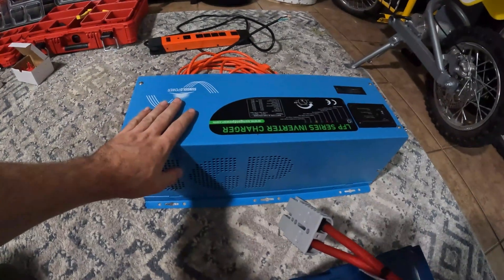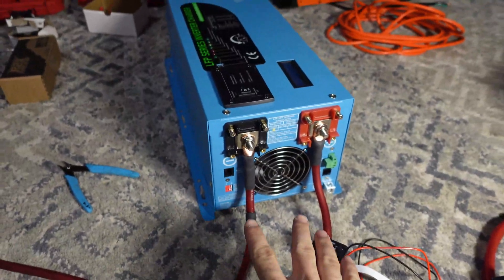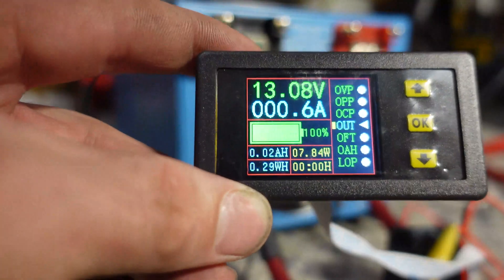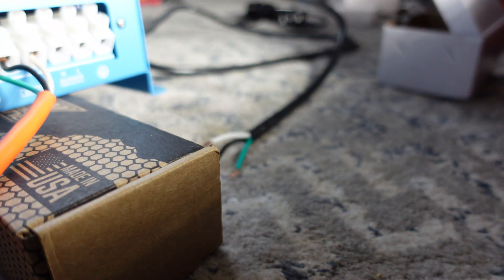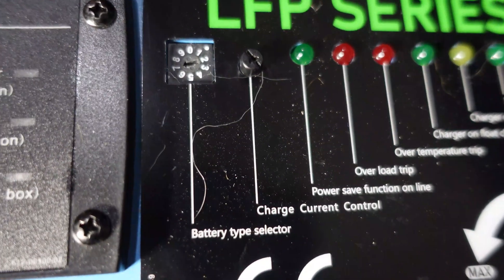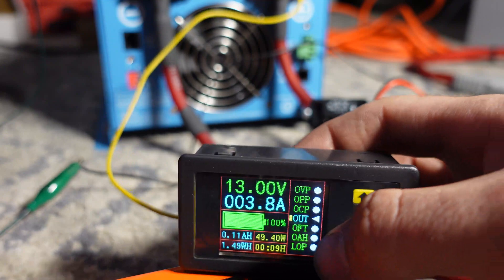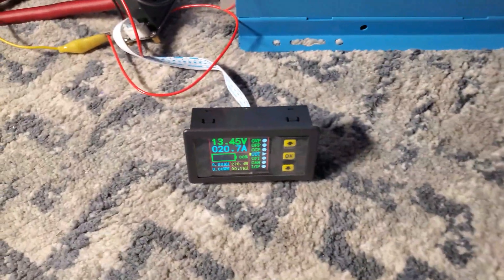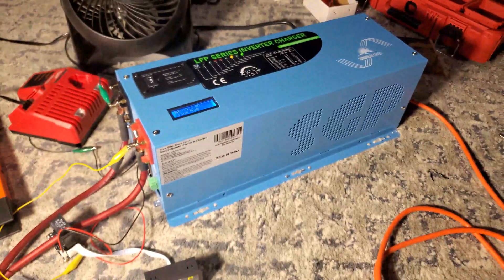SunGold inverter idle consumption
First start of the new sungoldpower 3000 watt Low frequency pure sine wave  inverter, small setup in my living room showing how it all hooks up! Next we will be installing on the portable power cart.